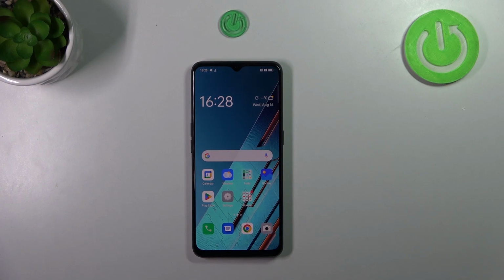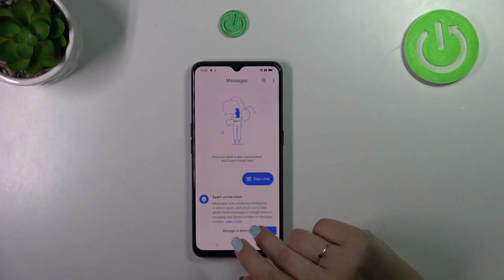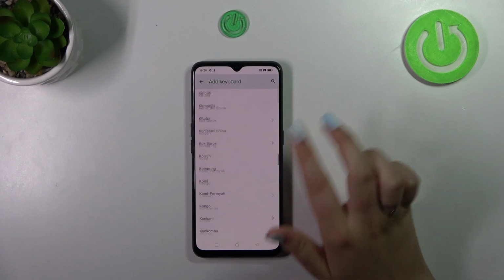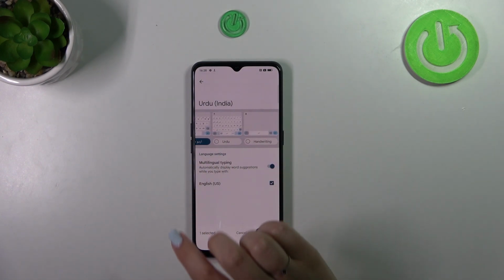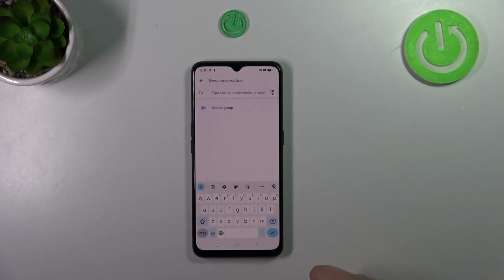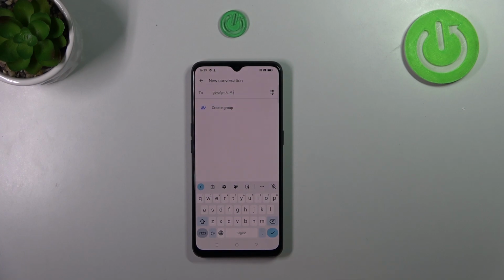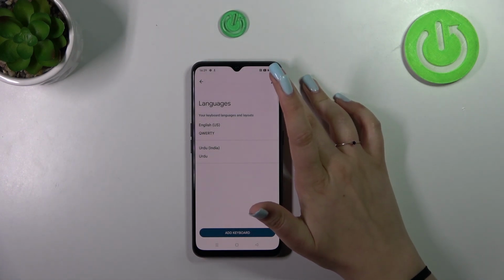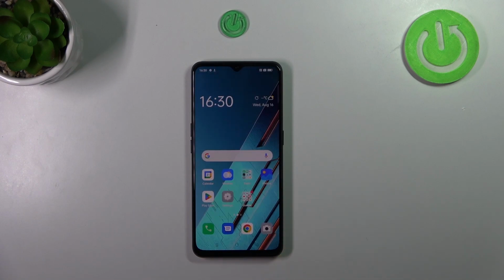How to Switch the Keyboard Language on OPPO Find X2 Lite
Confused about how to switch and manage input languages on your OPPO Find X2 Lite? This comprehensive tutorial has got you covered! Join us as we walk you through the steps to add, change, and customize your keyboard languages with ease. Say goodbye to language barriers and enhance your texting experience. Watch now to unlock the full potential of input language settings on your OPPO Find X2 Lite!

How to change the keyboard language on OPPO Find X2 Lite? How to manage the keyboard language on OPPO Find X2 Lite? How to add a language to the keyboard on OPPO Find X2 Lite?